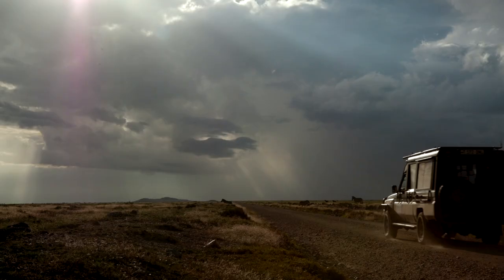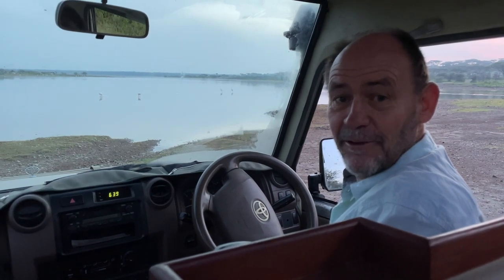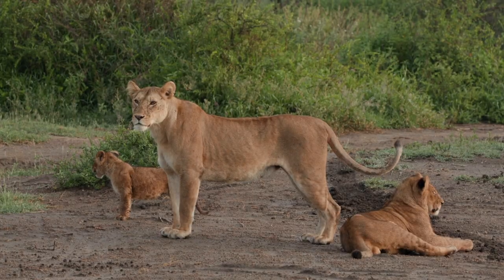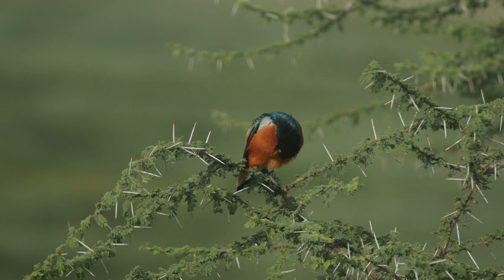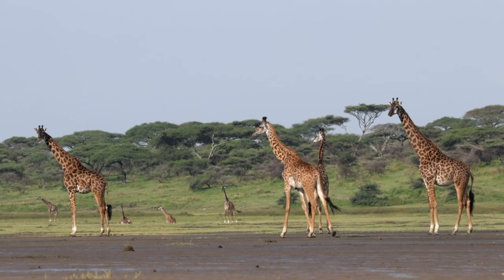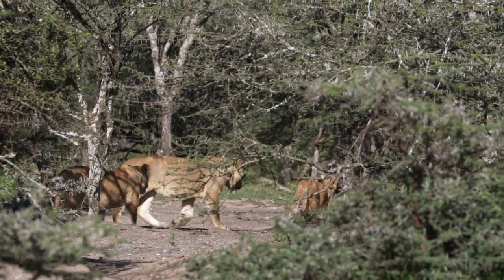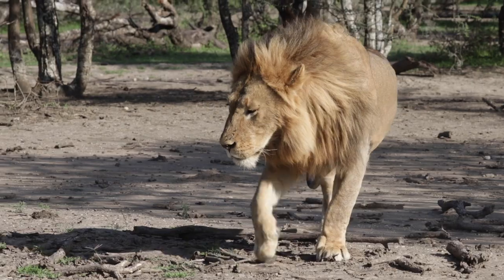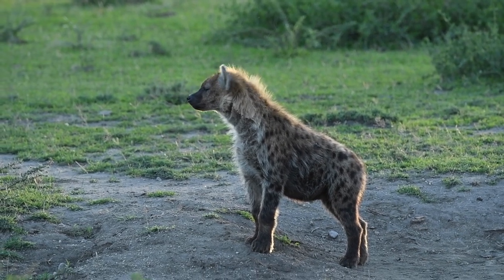Serengeti Safari - Ndutu Series, Episode Two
Episode Two sees us find some lions, hoorah! Twice in one day. A story about lion conservation, how to photograph getting yourself muddy, Jombi trashes Paul's giraffe picture and a great image of a superb starling, one of the most bright and cheerful birds of the Serengeti

We are located for this series in the Ngorongoro Conservation Area, which is just south of Serengeti National park and very much part of the Serengeti eco-system. We are hoping to find the great wildebeest migration and to dazzle you with wonderful footage and information and fun.

Thats right, you can travel here and experience life changing safaris, right now. We are all here and ready to guide you on a safari of a lifetime, get in touch!

Don’t forget to Comment! We read them all and love answering your questions - especially those about wildlife and photography. You can ask us about skiing but we don't know much about that.
Let's get the message of the Serengeti, Ngorongoro and wildlife out there.

Do pass these fabulous (we say modestly) videos on to friends, family, work colleagues and please ask them to SUBSCRIBE to our YouTube Channel, so we can let you and them know as soon as we post each short and action-packed episode in the next series.

Bye for now and see you tomorrow for our next exciting instalment.

Paul, Eliza, Jombi and Richard